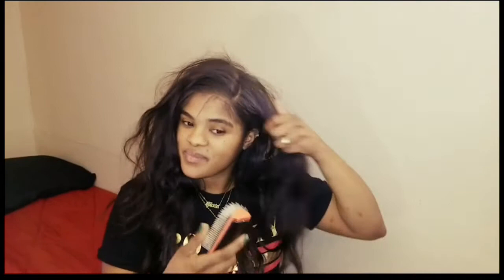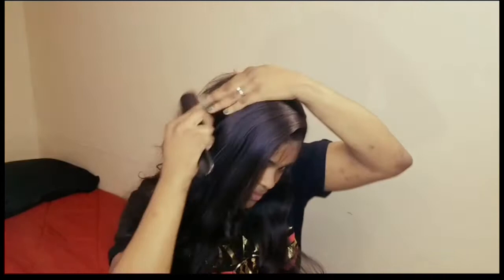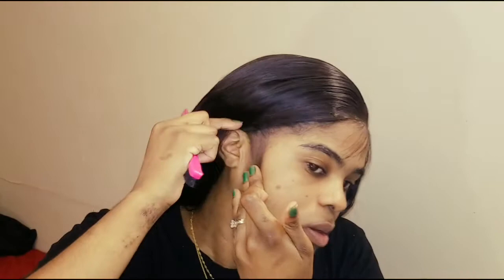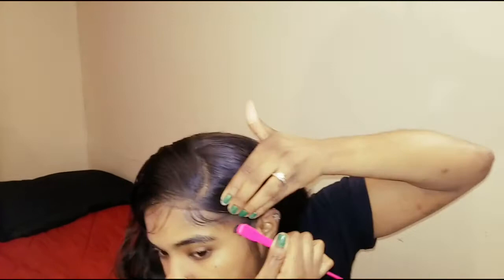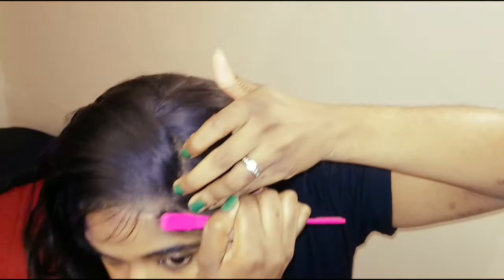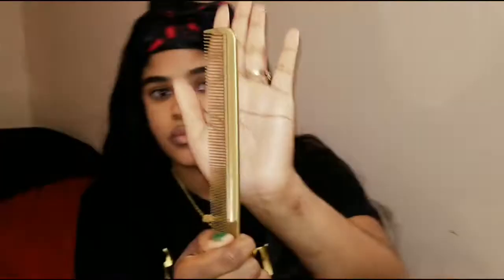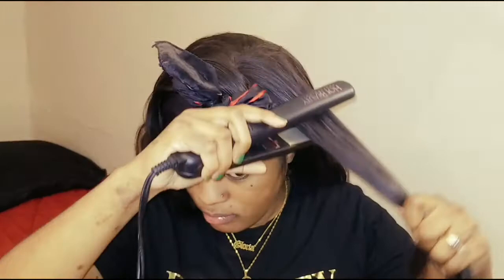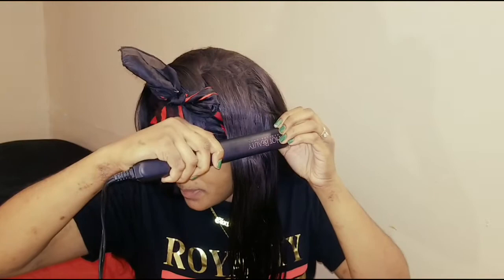HOW I STYLE MY HAIR // GET READY WITH ME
PRODUCTS USED:
GARNIER FRUITIS(SLEEK N SHINE)
DEMIN BRUSH
EDGE BRUSH
GOT2BE GLUE
HOT BEAUTY FLAT IRON
SILK SCARF
        ALL FROM MY LOCAL BEAUTY SUPPLY LUVS